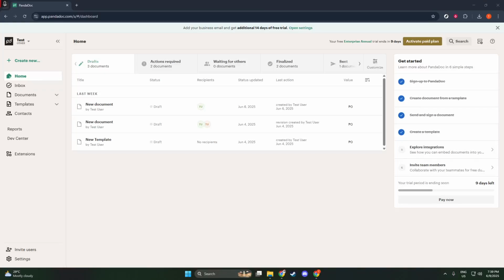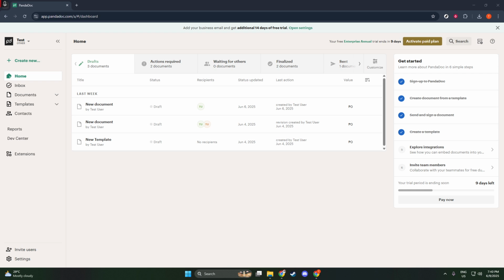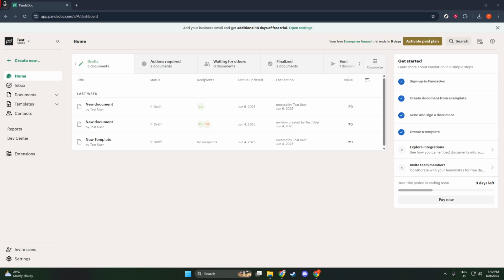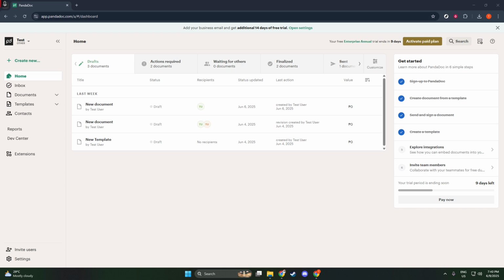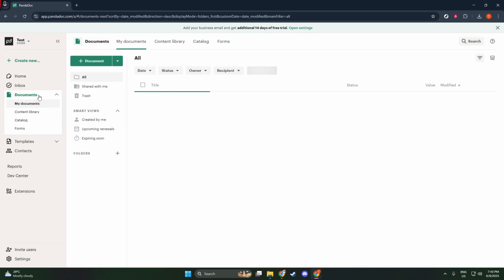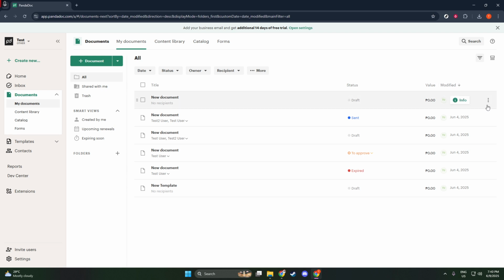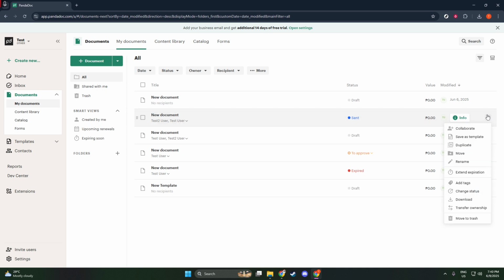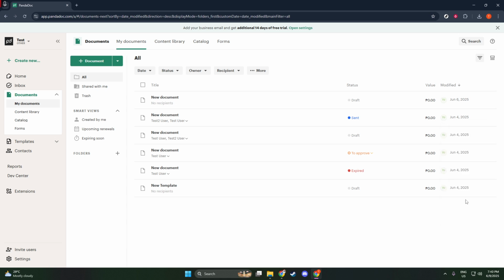How to Download from Pandadoc [2026 Full Guide]